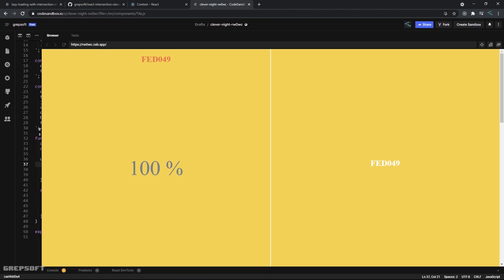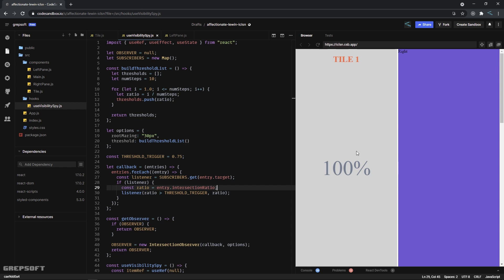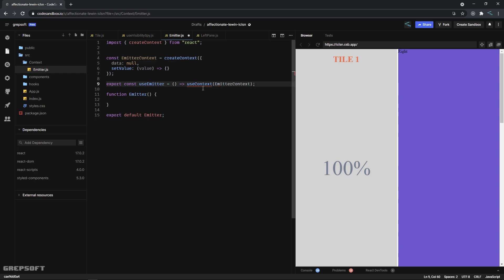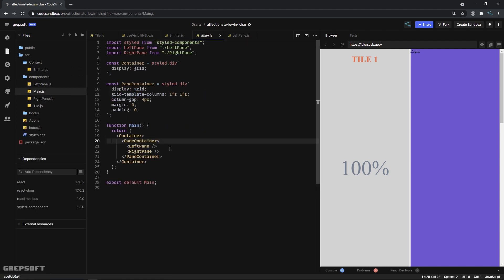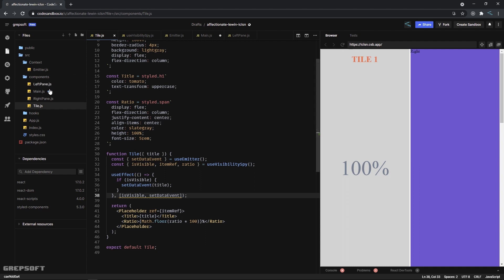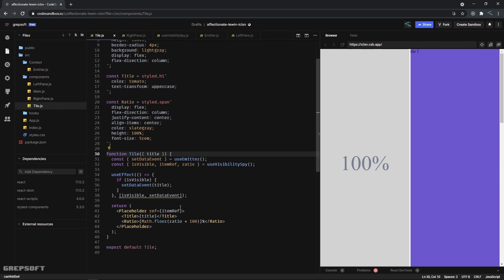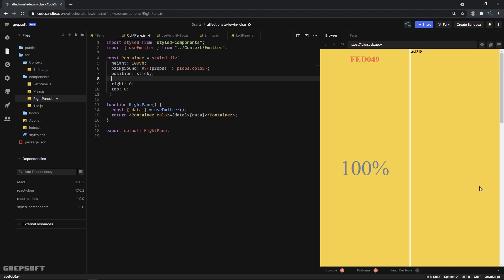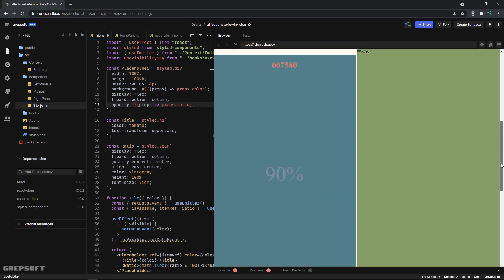Pass Data Between Components | React | useContext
This is the second part of component spy where we are going to use a useContext hook and share data between the left pane and right pane.

If you enjoy the videos, consider supporting the channel as it helps me in creating more quality content.